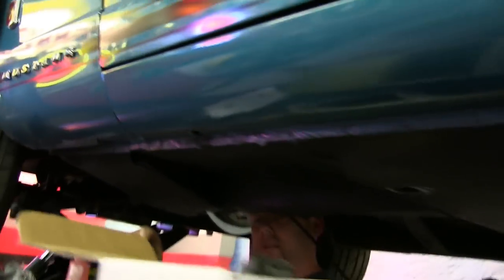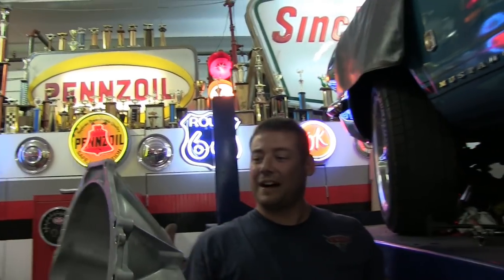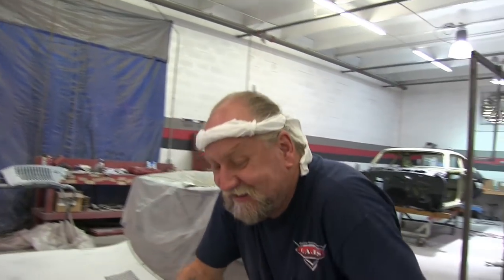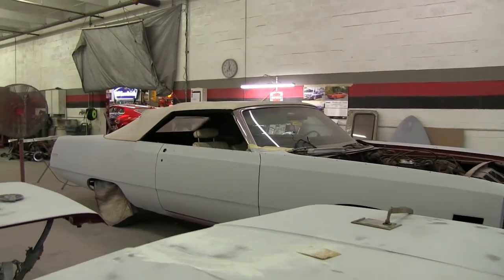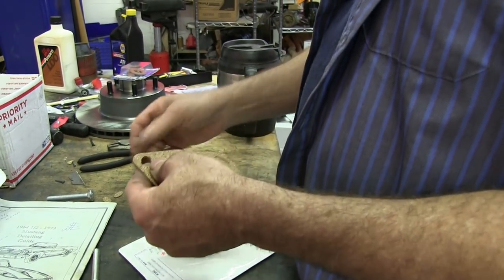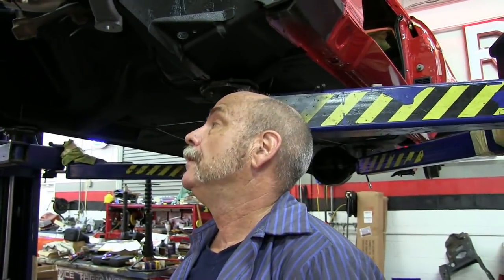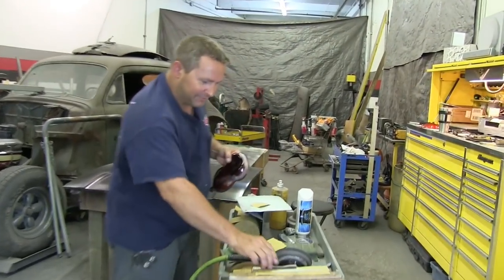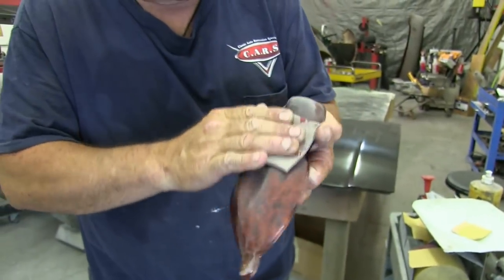Classic Auto Restoration Specialist Behind the Scenes Episode 6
The crew at C.A.R.S. at it again. Repairing, restoring and fixing some beautiful automobiles. If you ever in the area stop by!